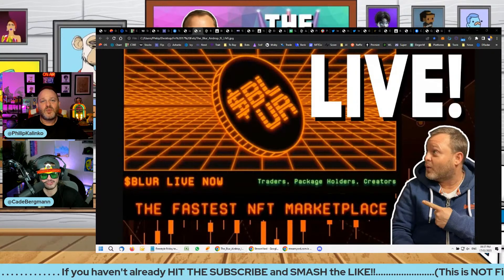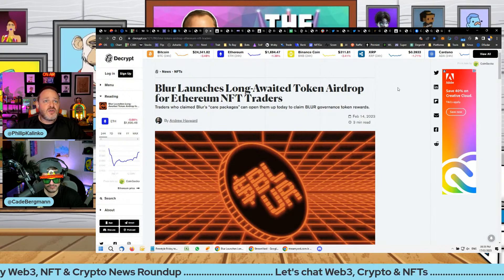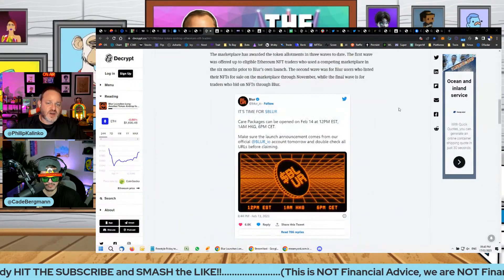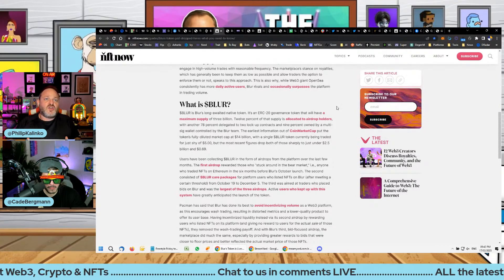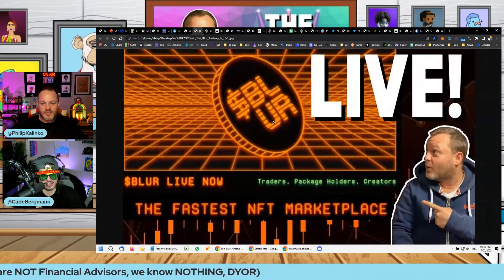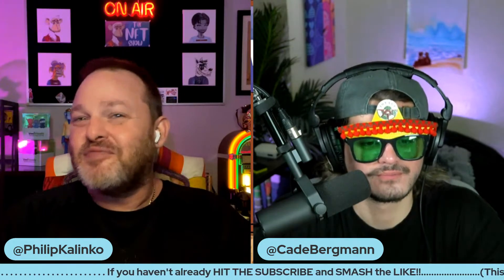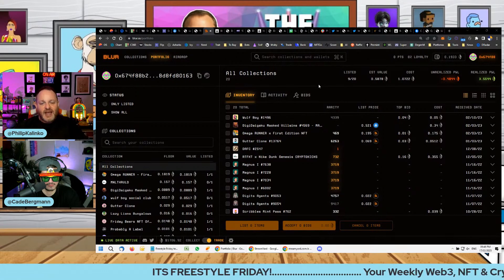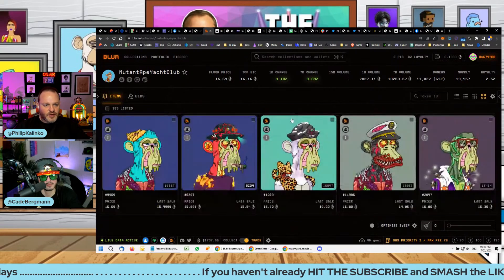The Blur Airdrop IS LIVE! Post Morten Review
The $Blur Airdrop IS LIVE!

. ⭐️THE WEB3 SHOW LINKS⭐️